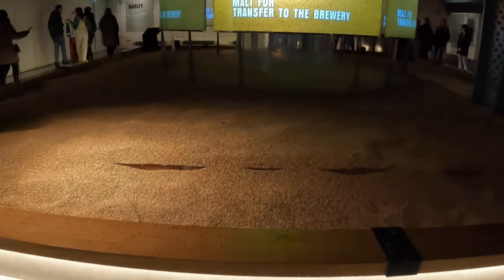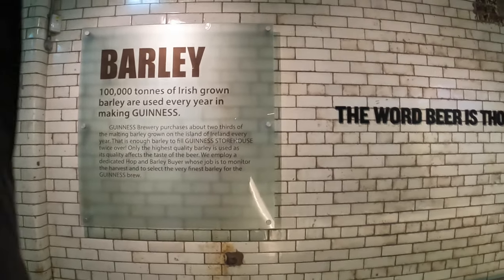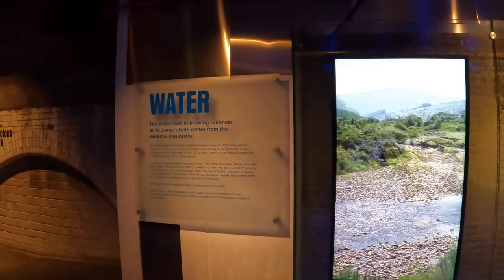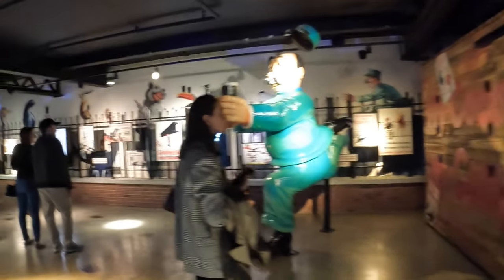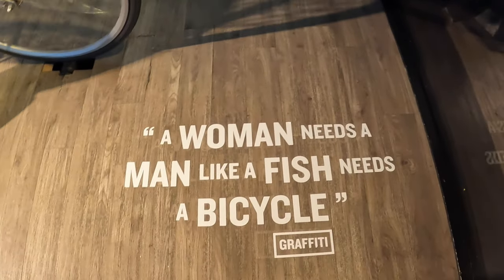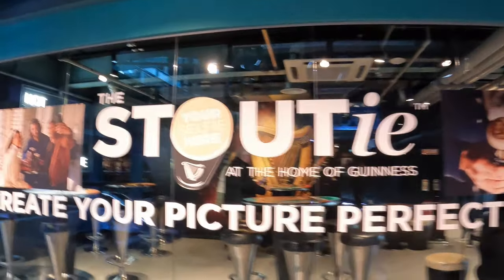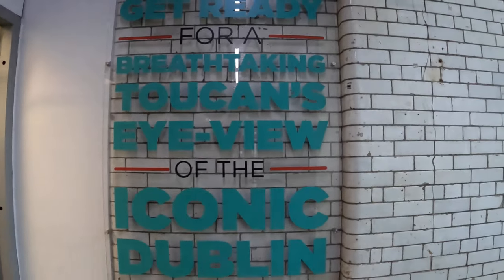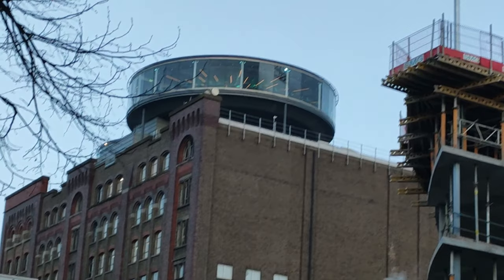GUINNESS STOREHOUSE IRELAND | Guinness brewery & factory | Gravity bar | THINGS TO DO IN DUBLIN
Visited Ireland's famous beer Guinness's brewery in dublin - Guinness Storehouse. Love the gravity bar, guinness preparation process, tasting and all the fun elements

Music by Nil Dey - Memories Make Your Lips Smile But Eyes Sad